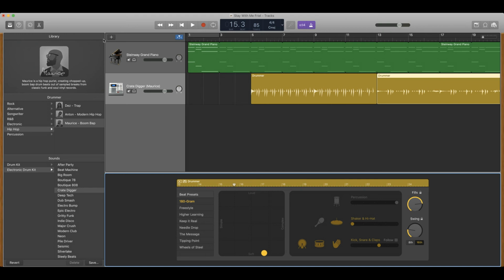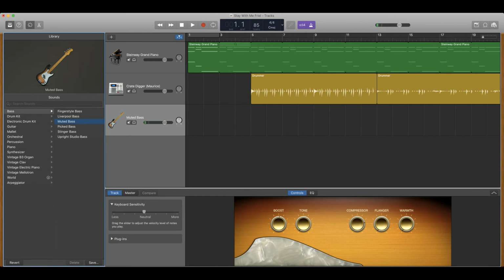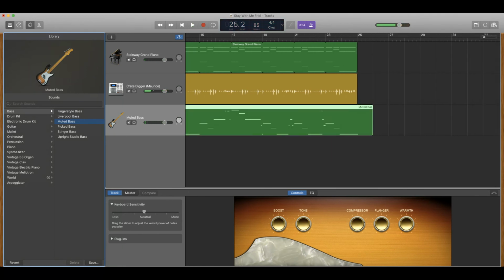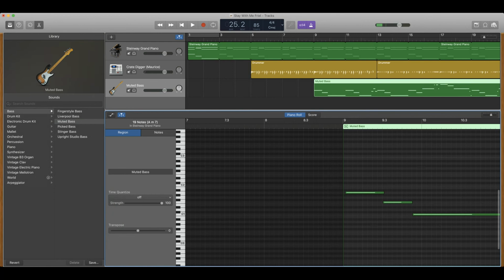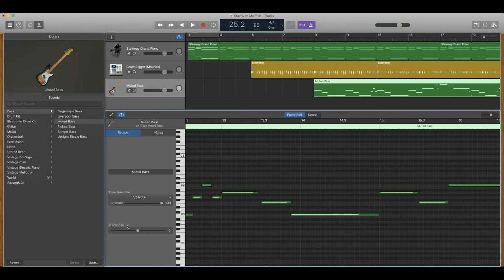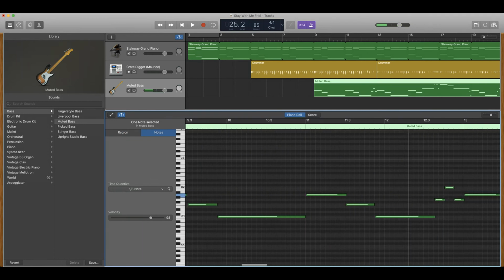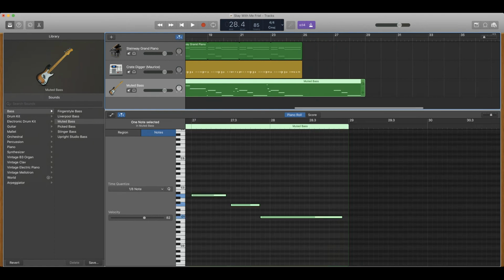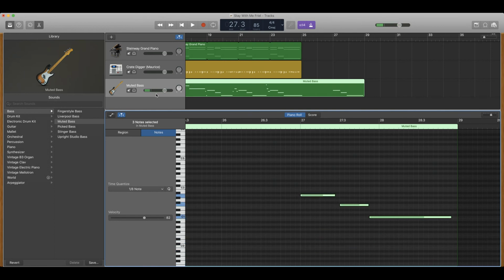Stay With Me - Bass Part